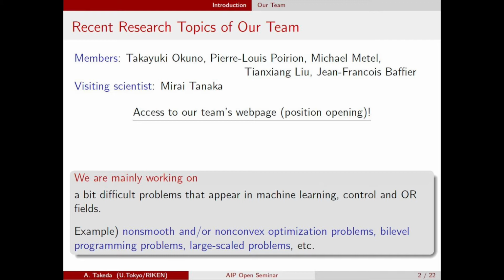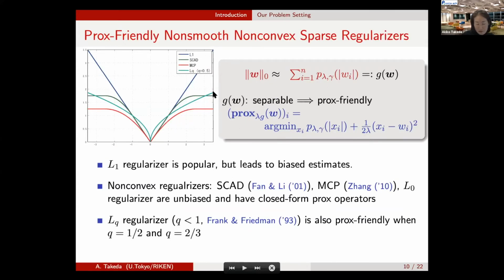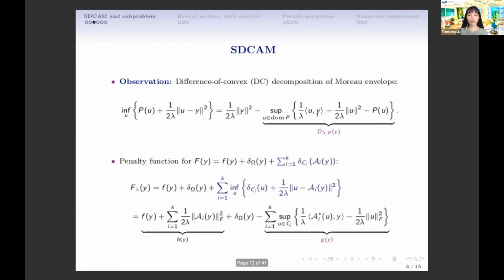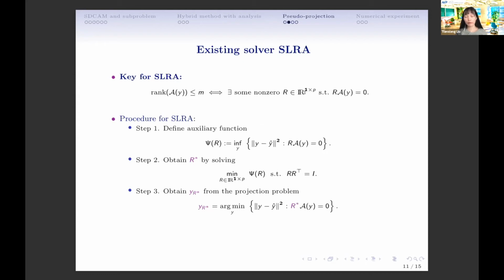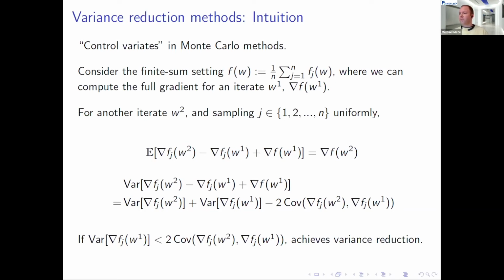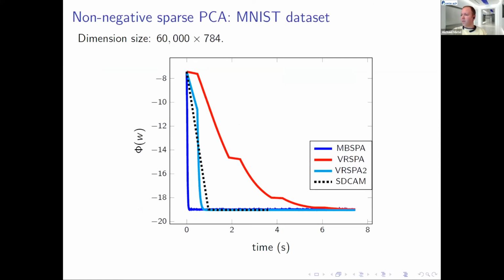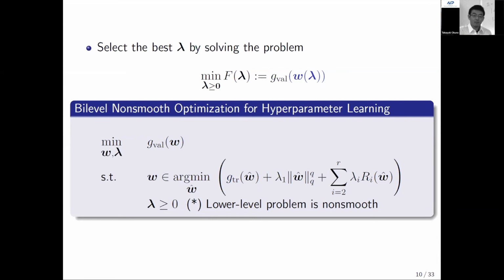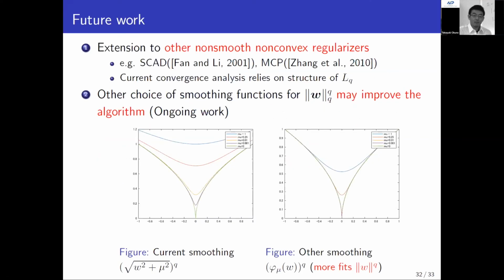AIP Open Seminar #14 20210224